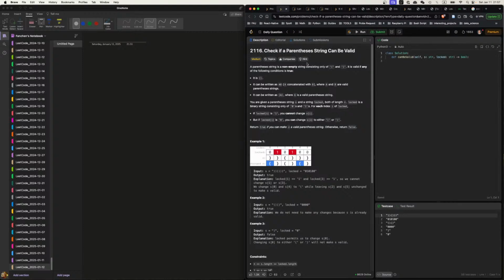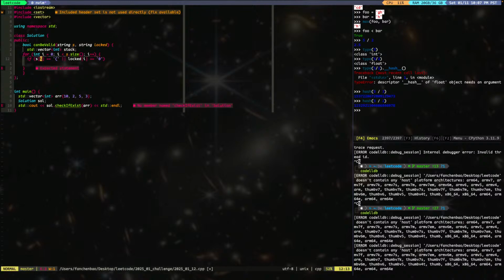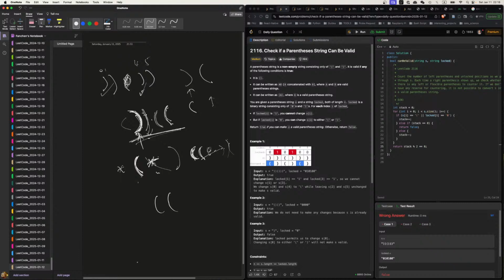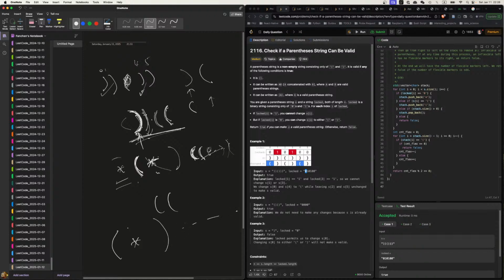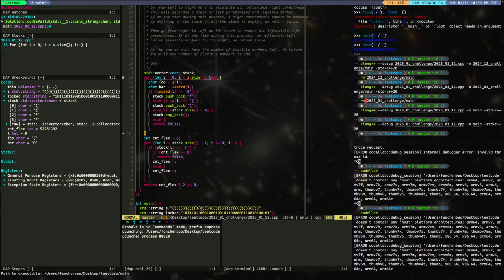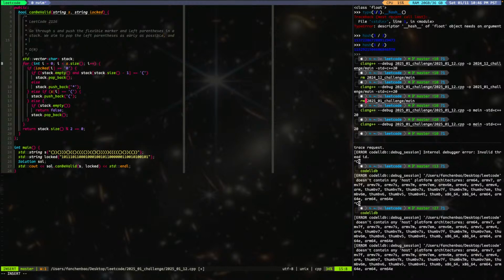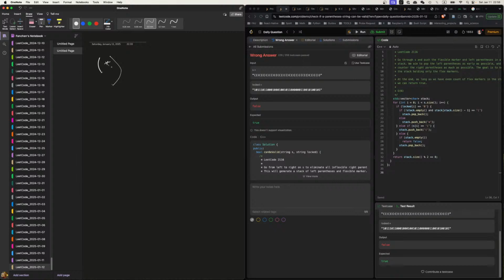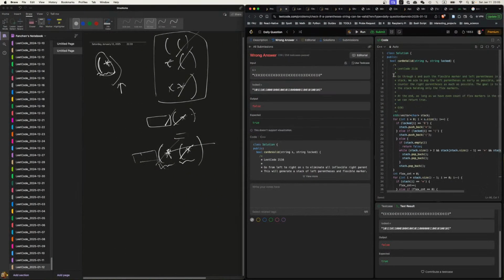2025-01-12 LeetCode 2116 (Incompleto)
Necesito una nueva forma de pensar. El método previo aparentemente no funcionó.